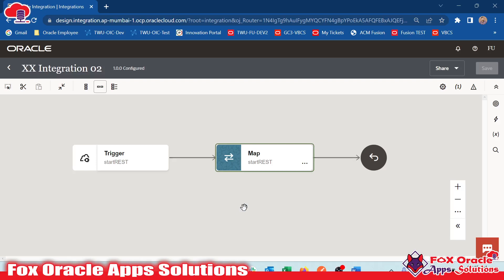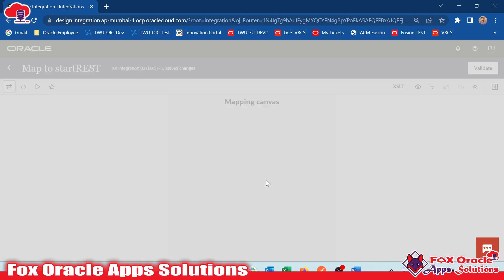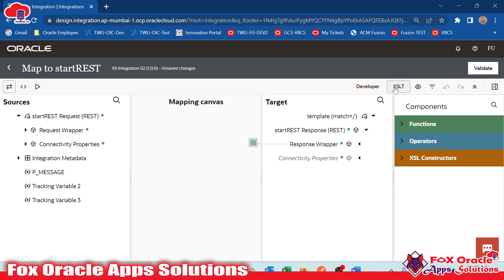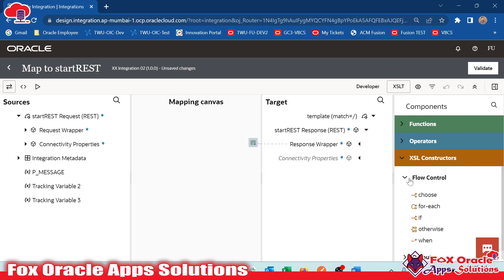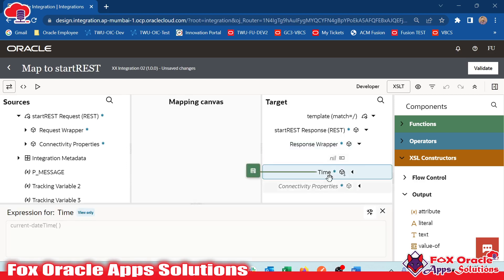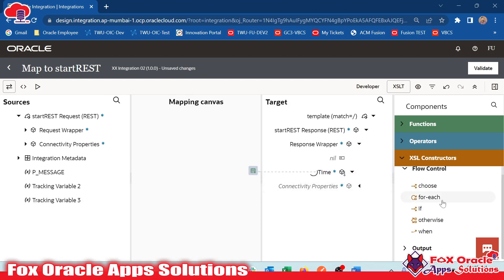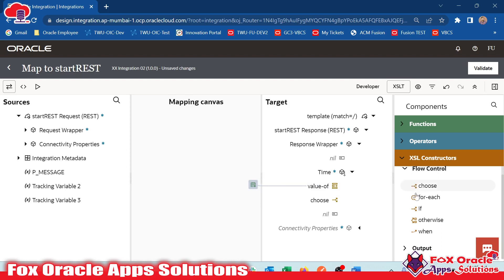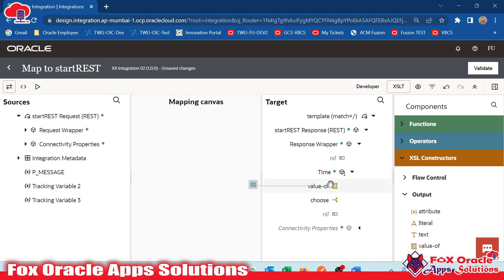30. XSLT functions in oracle integration | XSLT function in OIC | XSLT constructors | OIC tutorials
Hi All,
In this video, we are going to discuss about all the XSLT functions available in oracle integration.